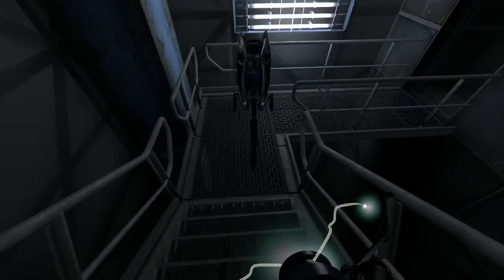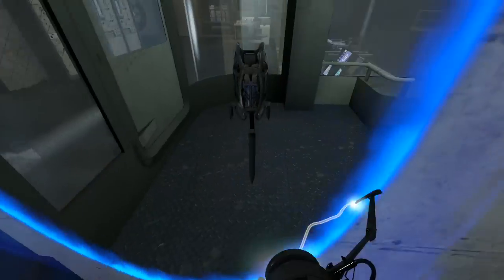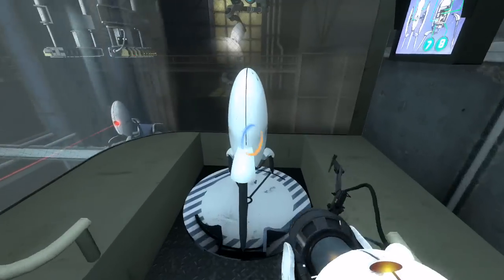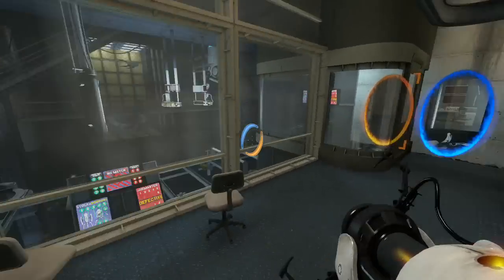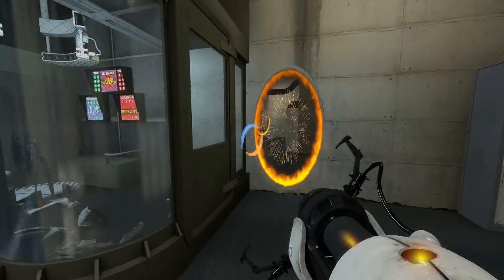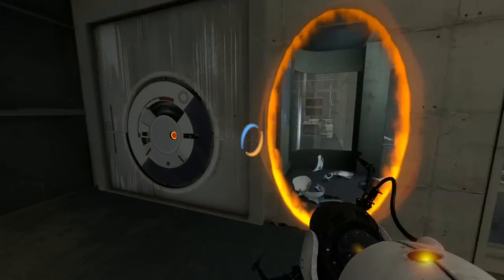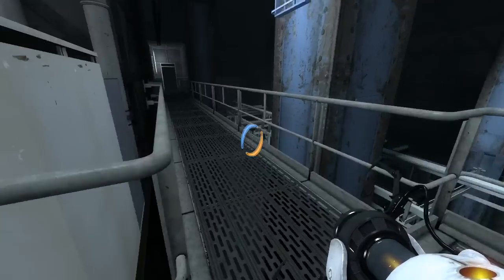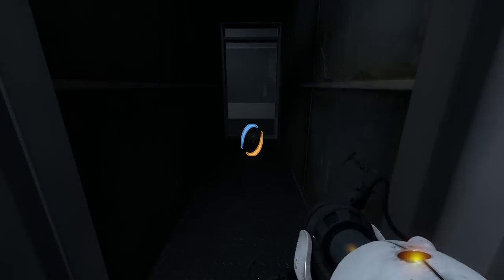[Portal 2] Turret Redemption Line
utilizing a trick my brother found to avoid waiting for the door to be hacked